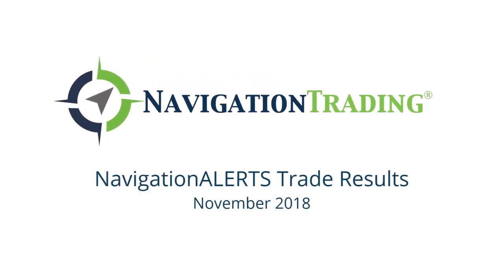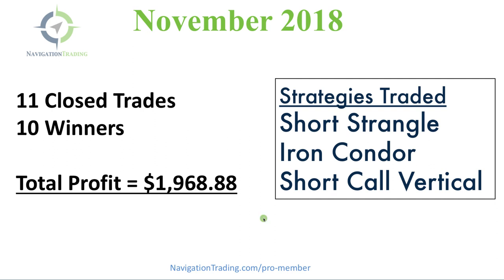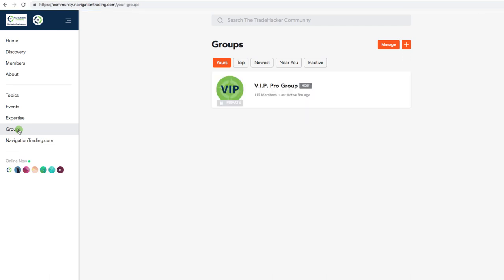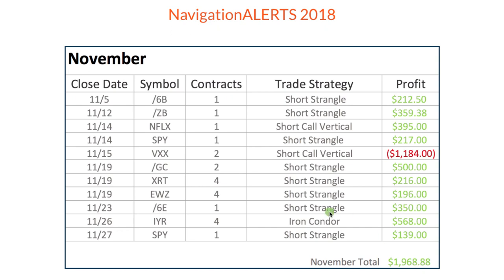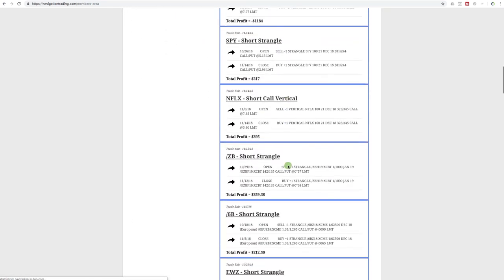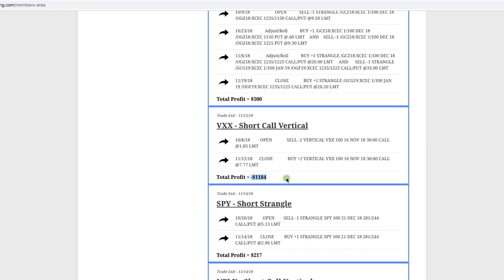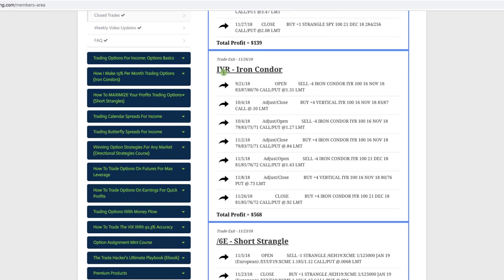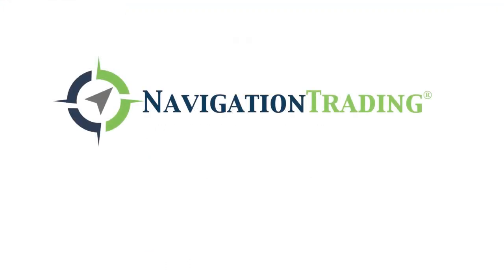NavigationALERTS Trade Results November 2018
Hello NavigationTraders! I want to take some time to review of our closed trades for the month of November. This month we had 11 closed trades, 10 of which were winners, for a total profit of $1,968.88.

We traded three different strategies, which is actually fewer than we normally trade. We traded Short Strangles, Iron Condors, and Short Call Verticals. A lot of that has to do with the environment that we're currently in. Implied volatility is higher in many different symbols; so selling premium in Short Strangles, Short Iron Condors and Short Call Verticals, is where the opportunity is.

This continues to be one of the best opportunities to be trading the strategies that we teach. If you're interested in receiving our NavigationALERTS, which we send out immediately via email and text message, just go and check out our $1 14-day Pro Membership trial.

Happy Trading!

YouTube.com/navigationtrading
Facebook.com/navigationtrading
Stocktwits.com/navigationtrading